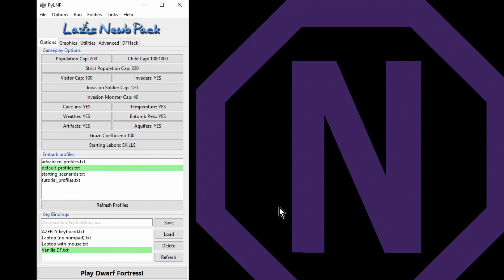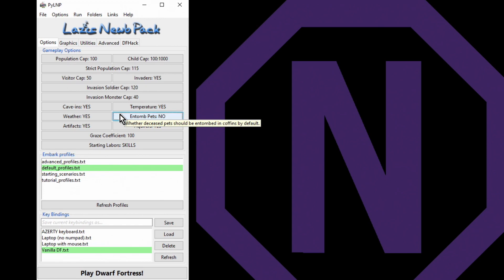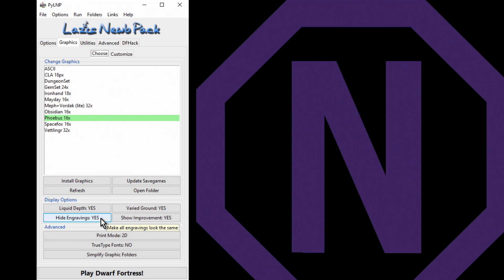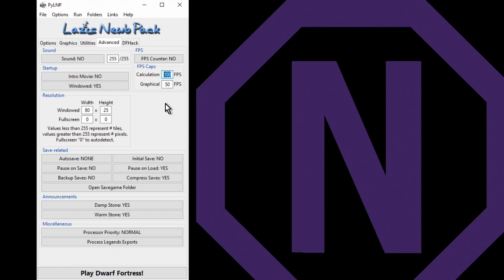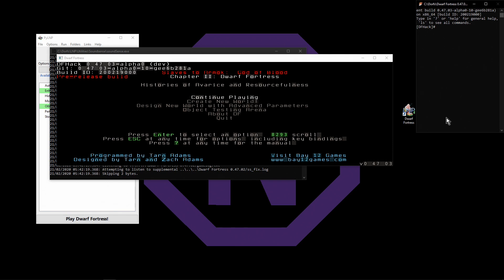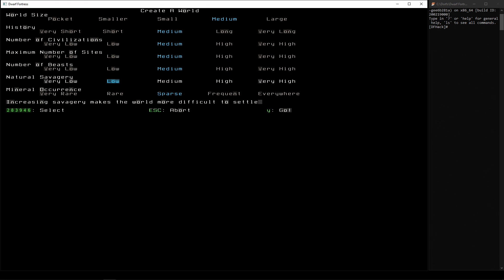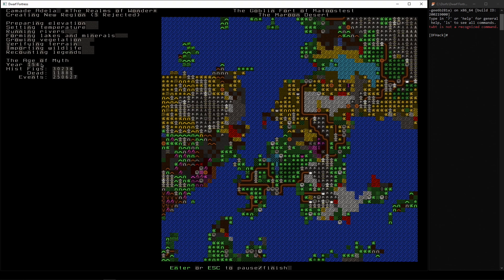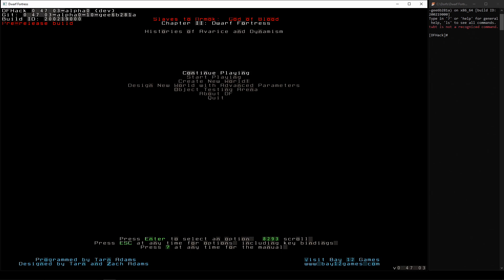Dwarf Fortress Villains Tutorial: Choosing Settings and Generating a New World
Ever wondered what all of the buttons do on the Lazy Newb Pack, or what happens when you change the history length? This episode is all about choosing the parameters to generate a new world to suit your play style.

I am live on Twitch most days of the week, find me